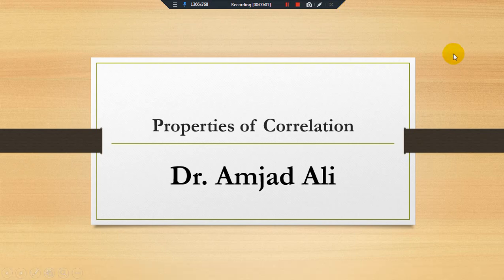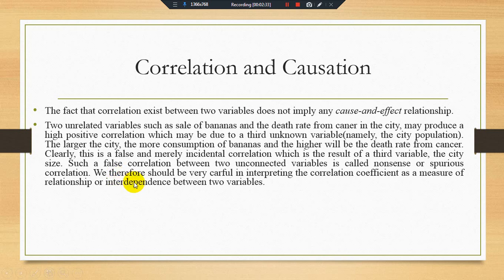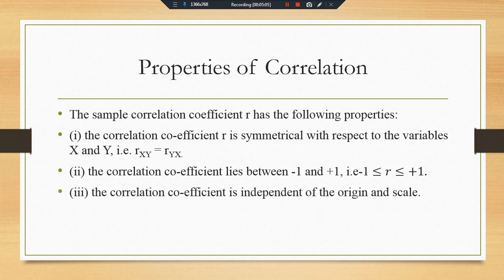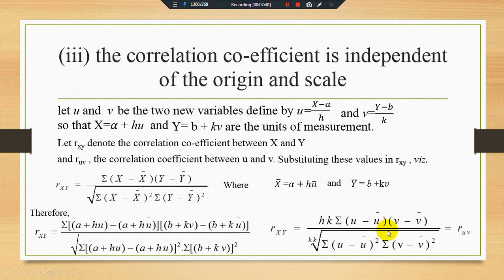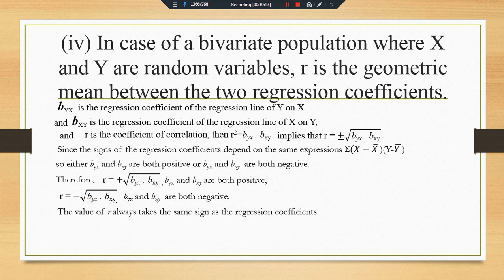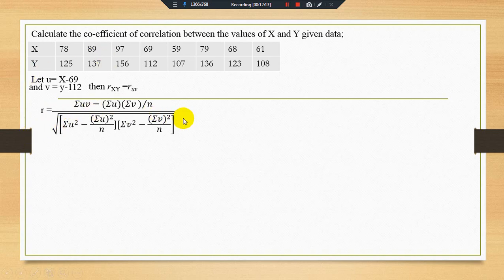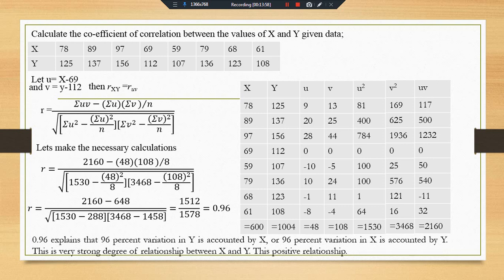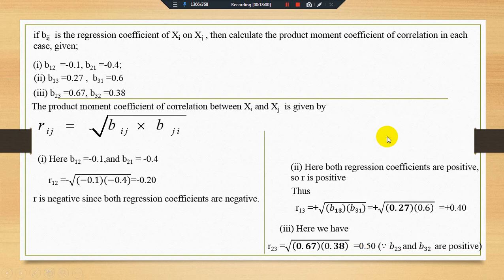Properties of Correlation with Empirics